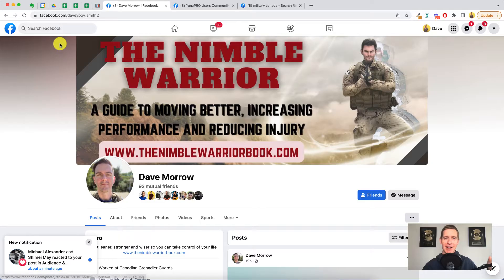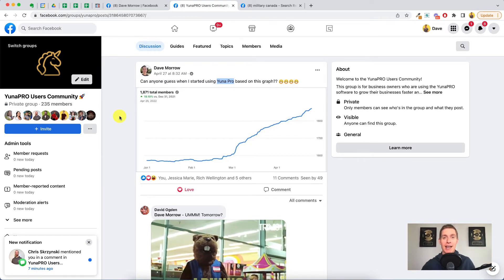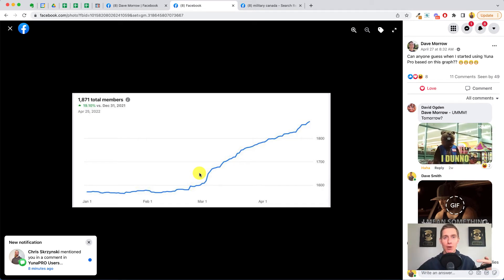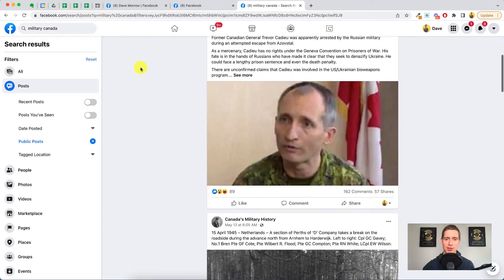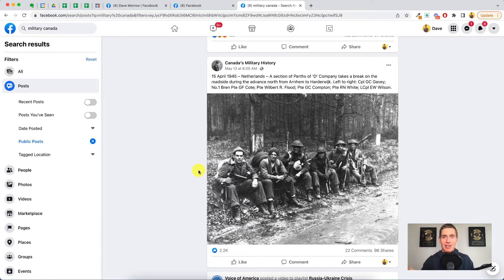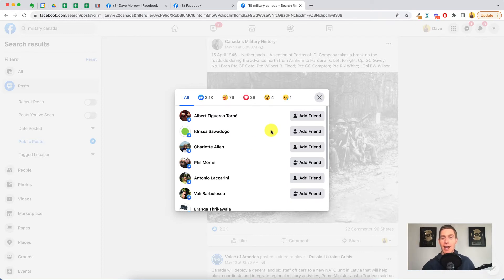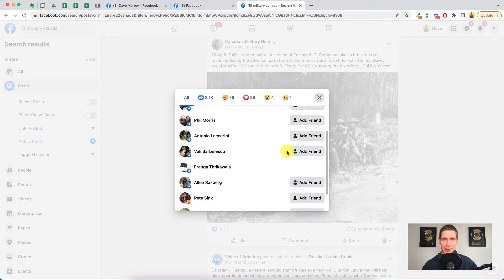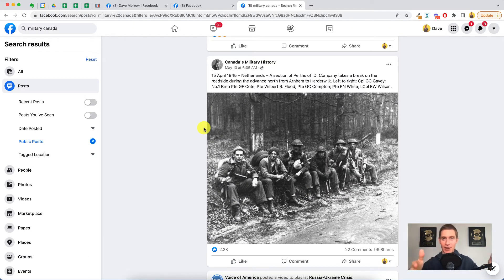How To Generate Leads On Facebook [Free Method]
In this video I'm going to show you how to generate leads on Facebook for FREE using a sneaky search bar strategy.

First, it's important to understand why you want to generate targeted leads through your Facebook profile and NOT your business page.

Then, you'll see how to use the search bar in Facebook to generate tons of targeted leads for free. Most business owners are skipping this simple step, so there are lots of leads to be had with this strategy.

Next, you're going to see how to speed up this lead generation strategy using our special Facebook automation tool.

And finally, you'll see how this organic marketing strategy can be applied to any niche (yes, this will work for you!)